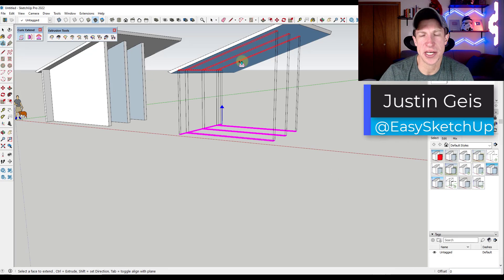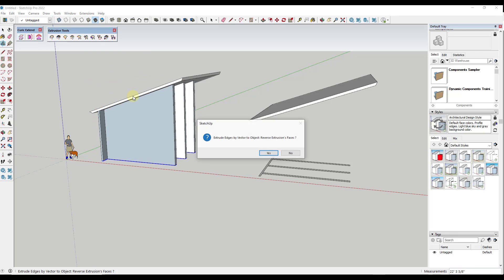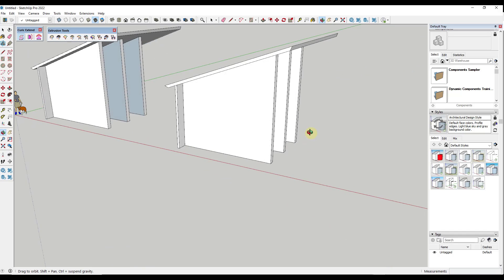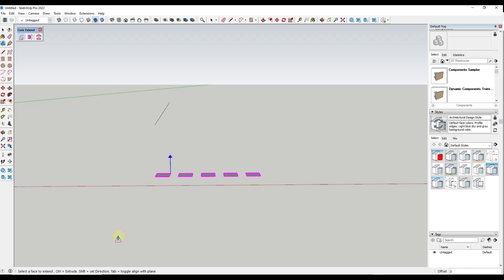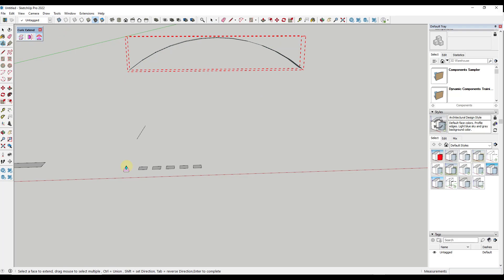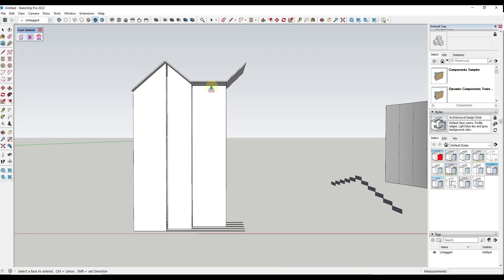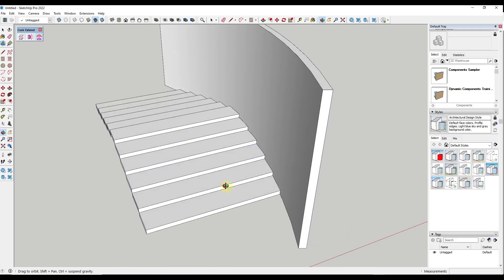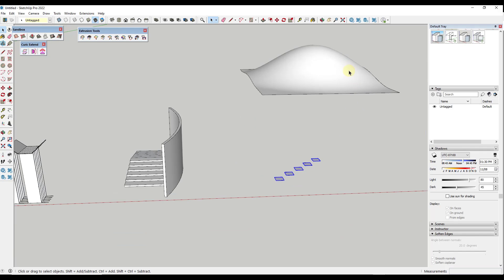Extend Objects to Other Objects with CURIC EXTEND for SketchUp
In this video, learn how to use Curic Extend - Curic's extension for extruding objects and finding intersections with other objects for SketchUp!

TIMESTAMPS
0:00 - Introduction
0:11 - Where to find Curic Extend
0:26 - How Curic Extend is different than TIG's Extrusion Tools
1:29 - Extruding multiple groups with Curic Extend
2:15 - Extending beyond a shape
2:46 - Setting the extrude direction
3:28 - Using extrude to object
4:27 - How to use extrude to face
5:22 - Extrude to object with curved faces
6:02 - Limitations